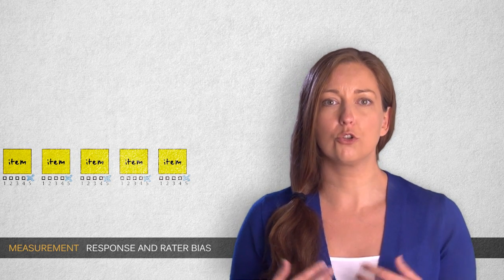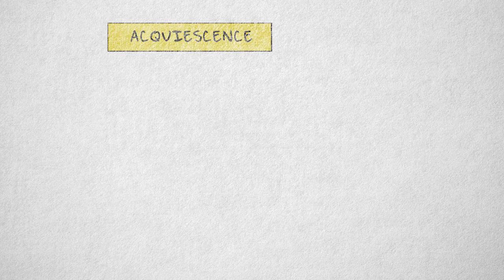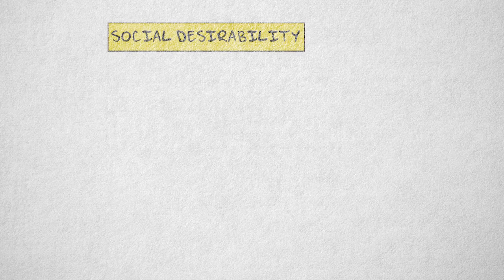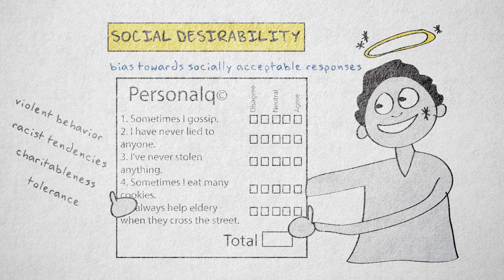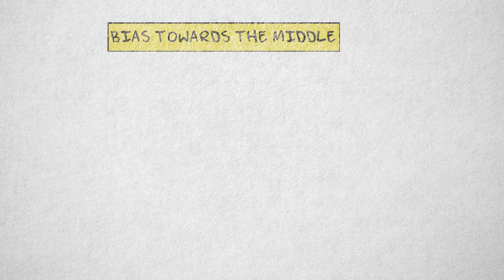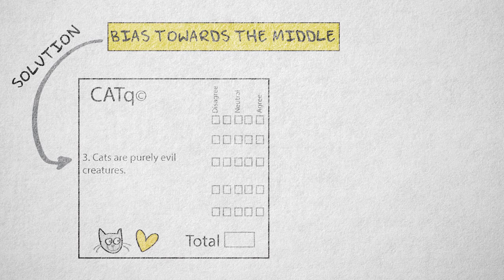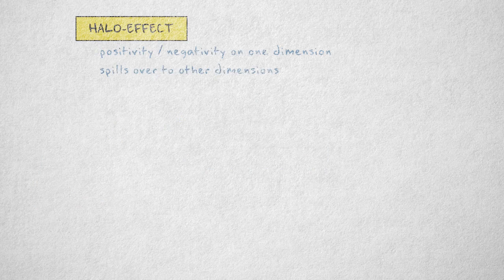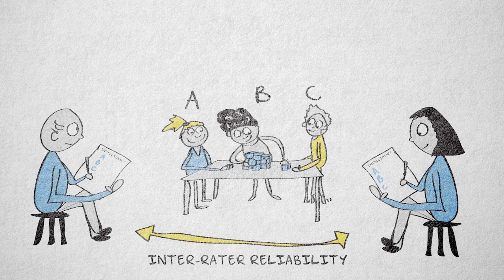4.9 Response and rater bias | Quantitative methods | Measurement | UvA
In this video you learn about response and rater biases that can occur when conducting surveys and questionnaires. Response styles discussed are: acquiescence, social desirability, extreme response style and bias towards the middle. Rater styles discussed are: halo effect and generosity/severity errors.